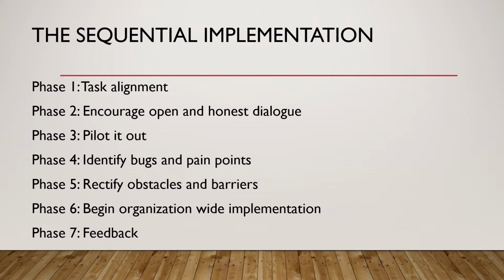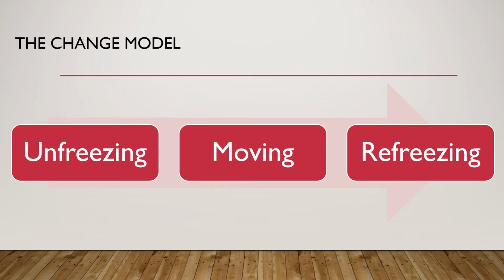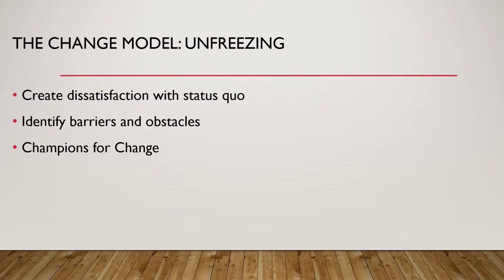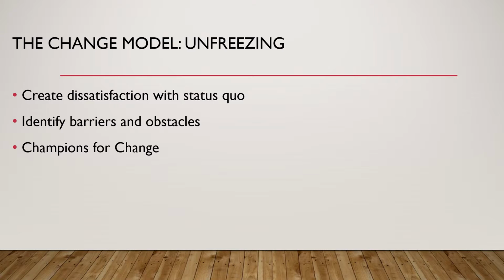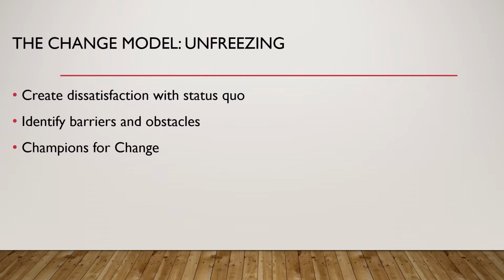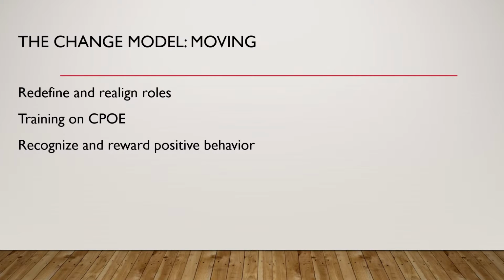MGT 616 Unit 3 - Springfield General (Management)